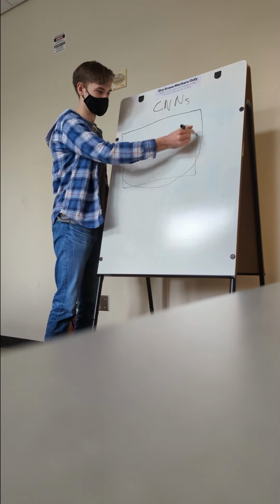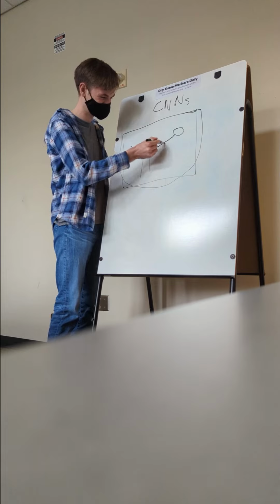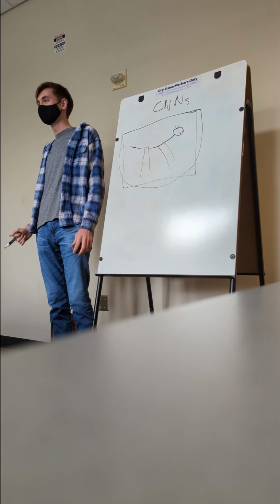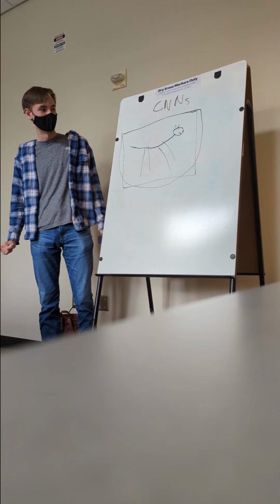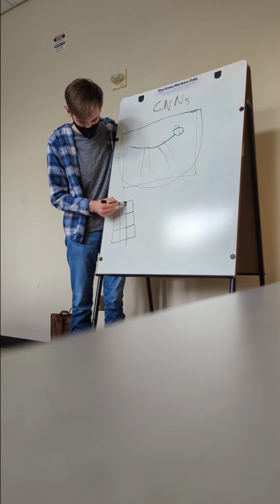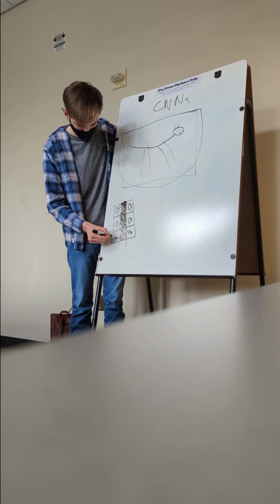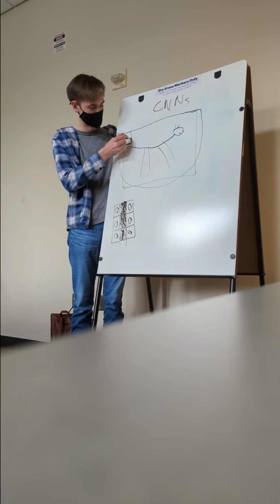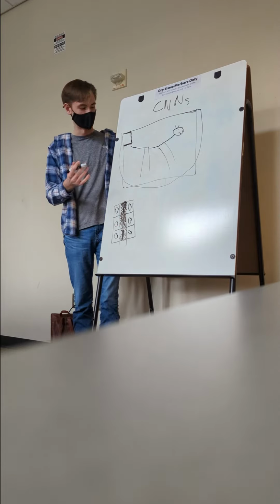Mini Lecture - Convolutional Neural Networks | I2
Alec gives a mini lecture on convolutional neural networks.